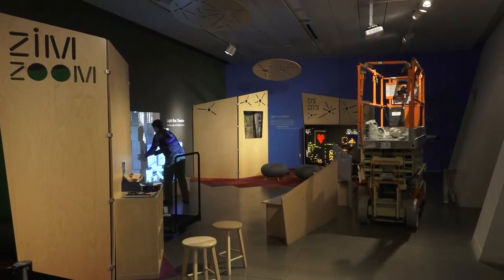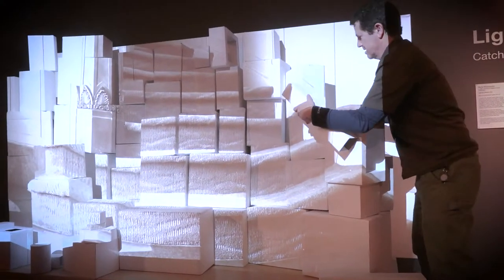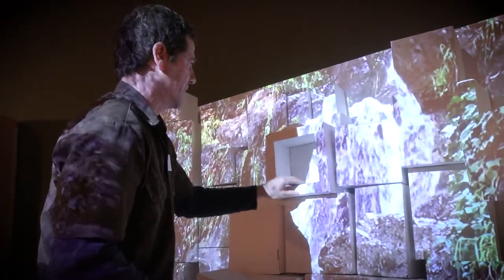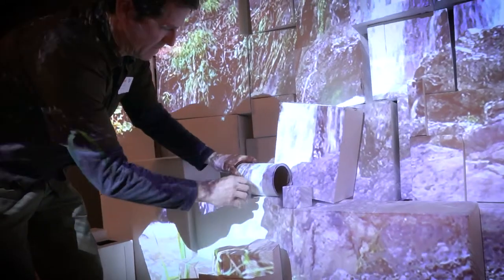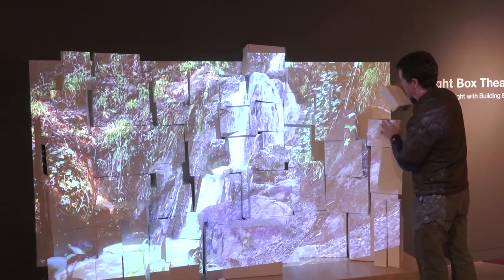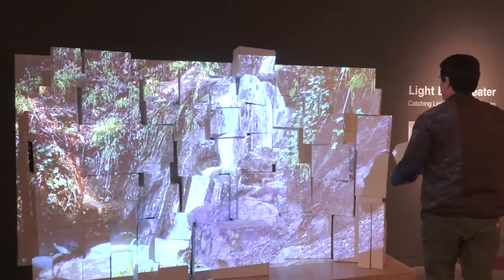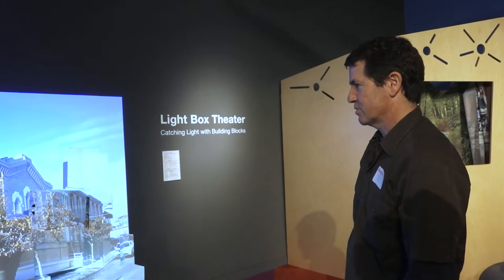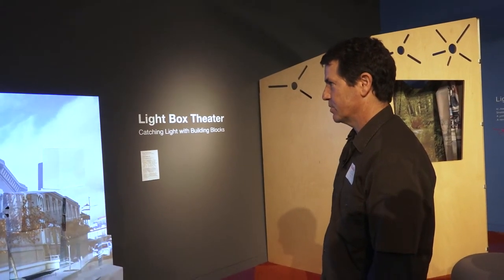Light Box Theater at The CJM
Bay Area artist Marty McCutcheon explores ideas of Jewish space and architecture in the newest installation in the Zim Zoom Family Room. In an immersive environment with a changing array of sped-up and slowed down videos, children and visitors of all ages are invited to configure and reconfigure spaces using lightweight building blocks to create 3D environments that catch the projection.